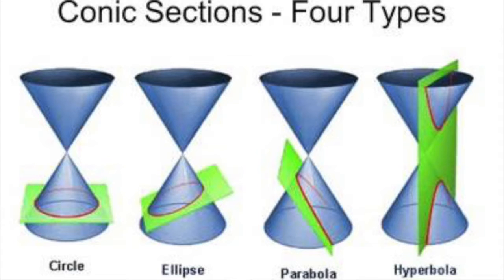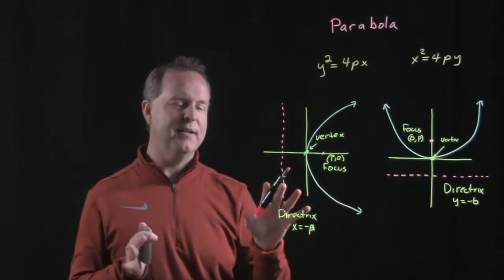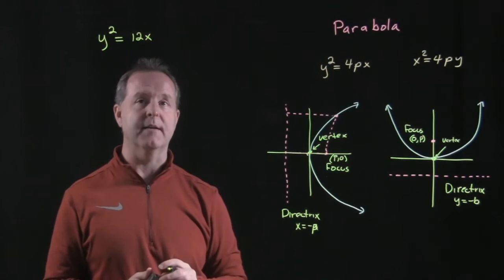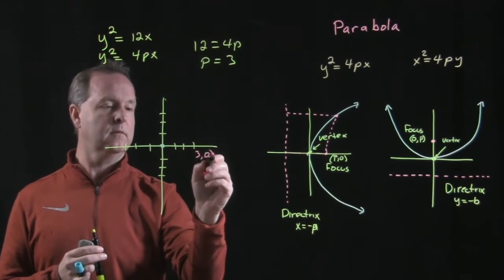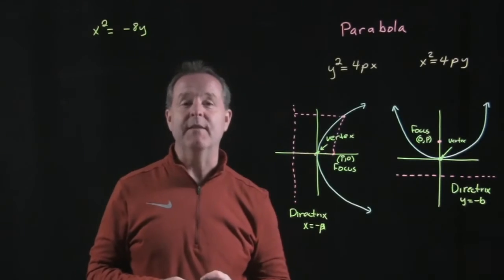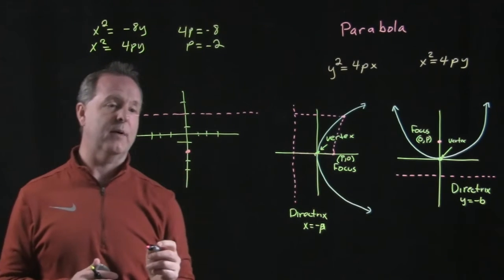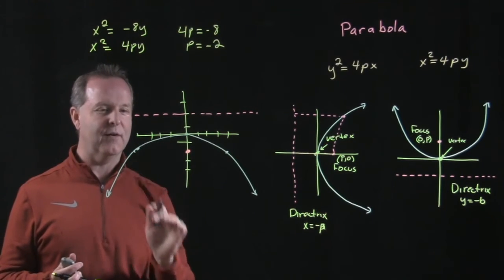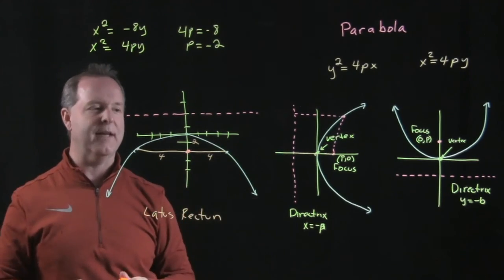Parabola - Standard Form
10.3.1 The Parabola
Conic Sections